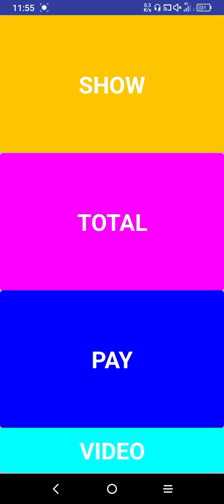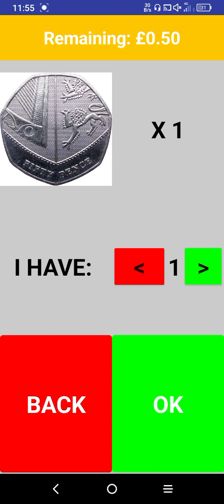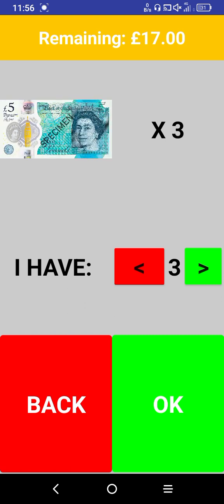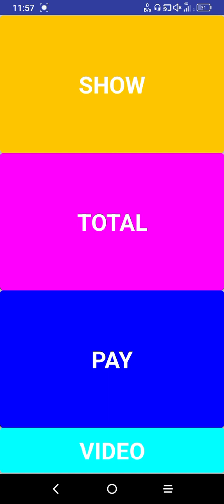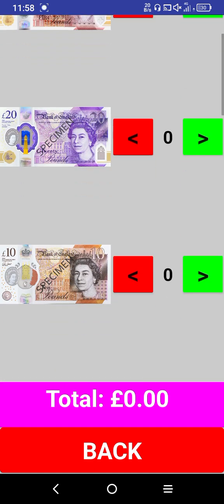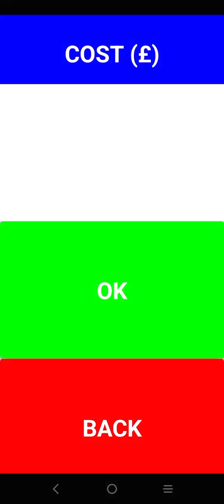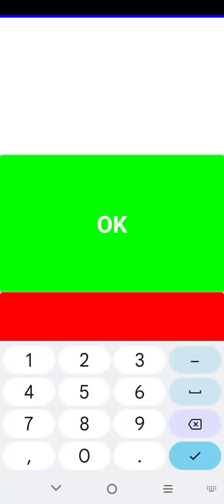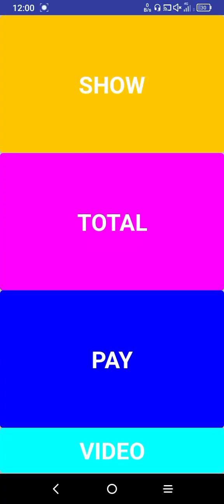ShowMyChange App Tutorial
Quick tutorial on how to use the ShowMyChange app.

This app is useful for when you want to visualise handling notes and coins, for example when working as a cashier.

By using this app as a reasonable adjustment, it should make till work more accessible to more people. With the app, the user does not need to perform any calculations to handle cash effectively.